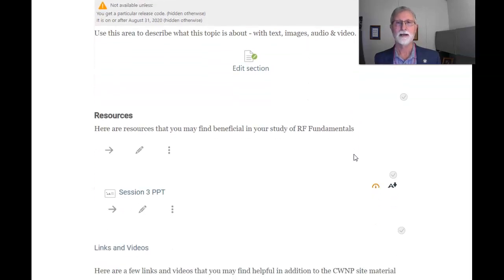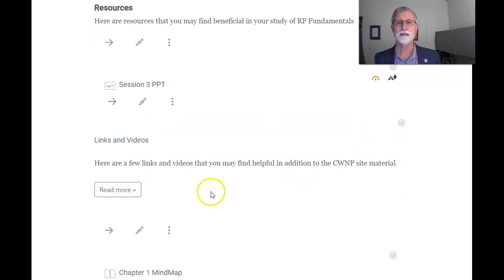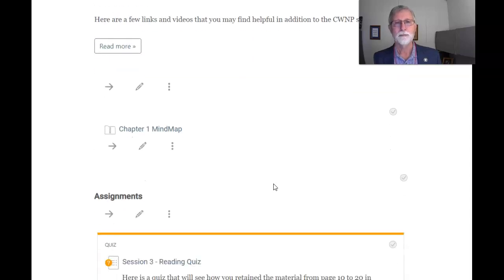FA20 - NET175 Week of Aug 31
What to expect the week of August 31